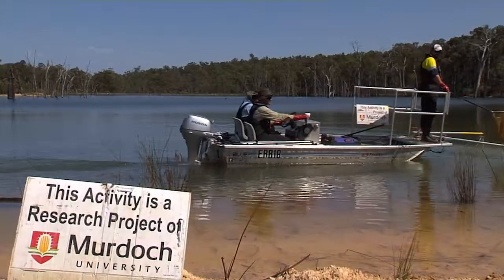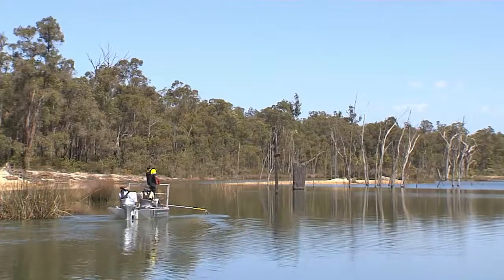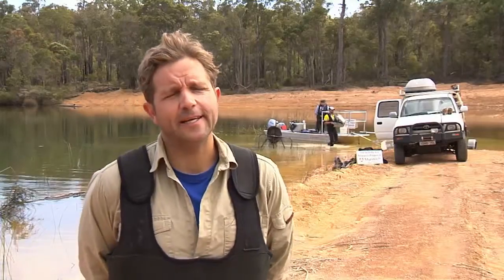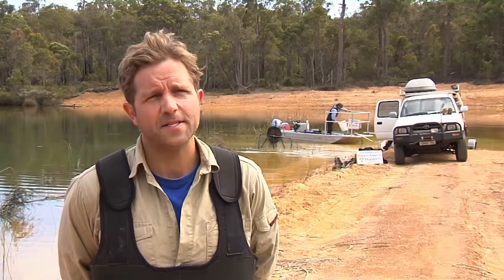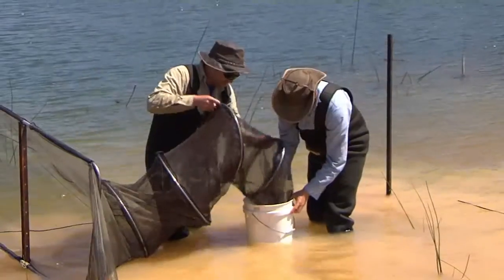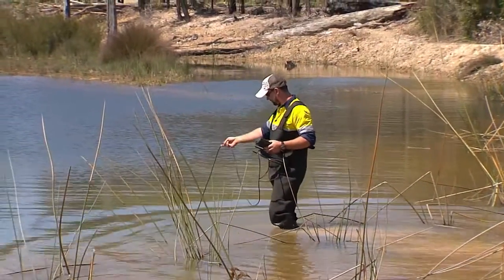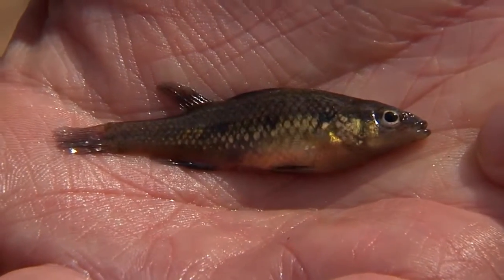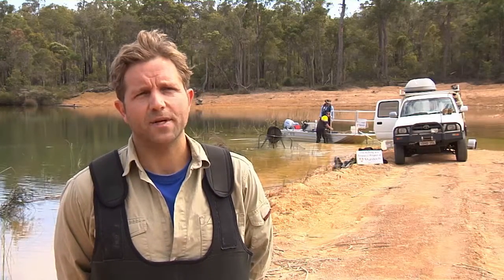Blackwood Basin Group - Murdoch Fish survey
A short video for the Blackwood Basin Group